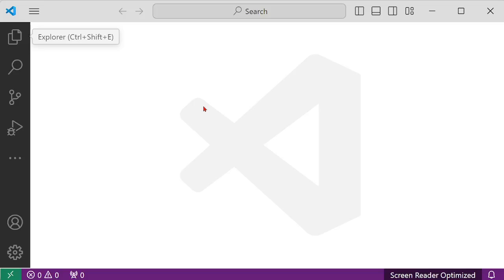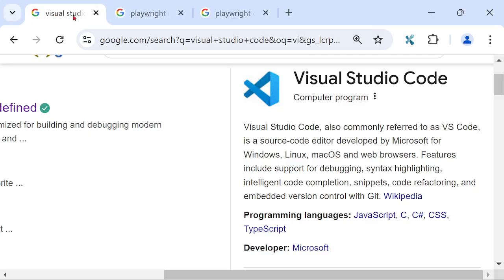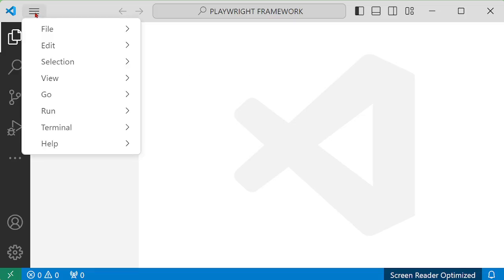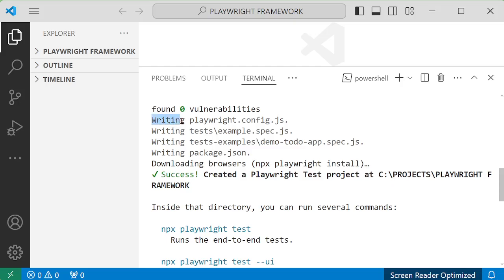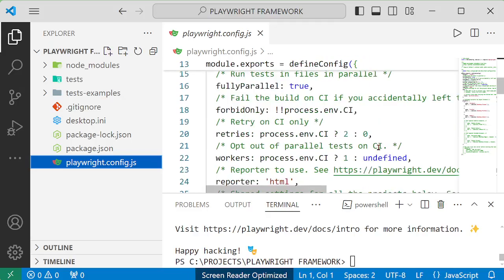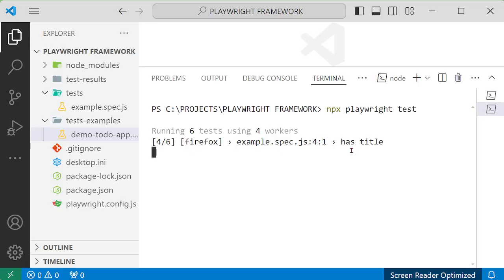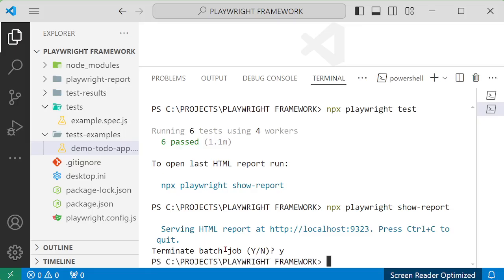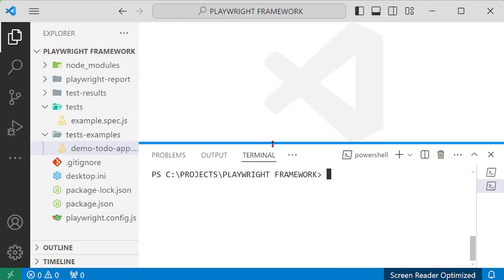PL01: Install Playwright and create new project in Visual Studio Code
After finishing these lessons, a student will be able to fully understand and start applying to create practically Playwright framework in real work environment
Note: to create a new project in VS Code, create dedicated empty folder and open it, to populate with test scripts.